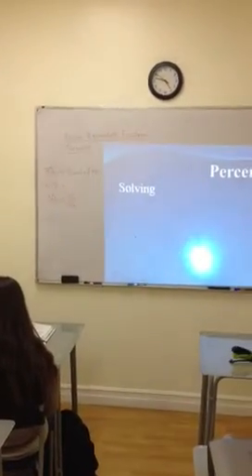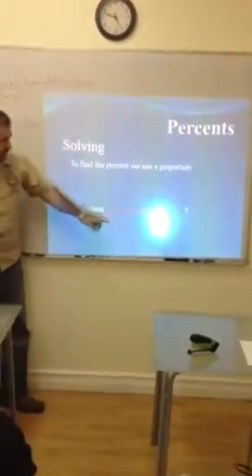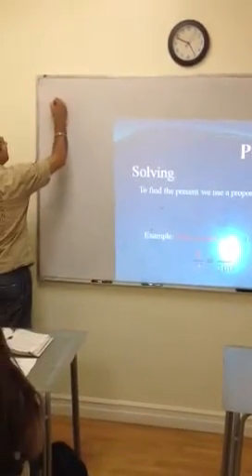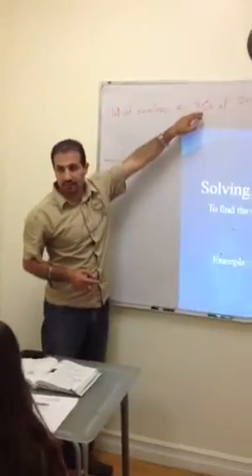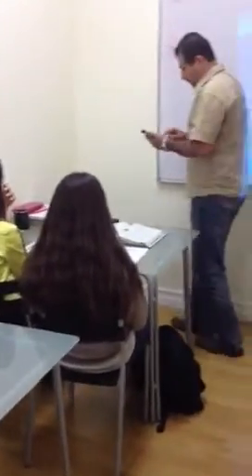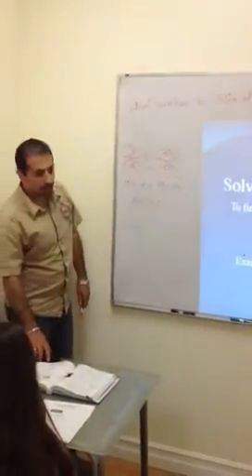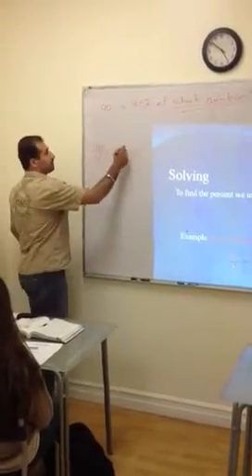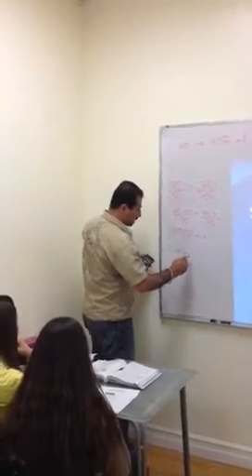Nu video1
Percent